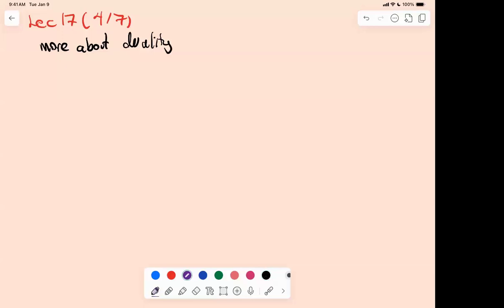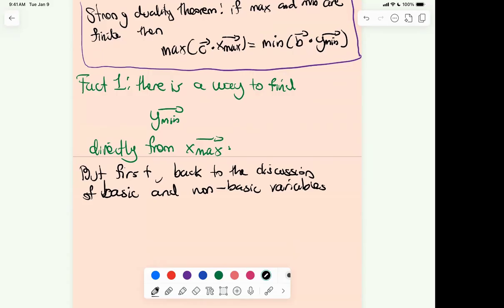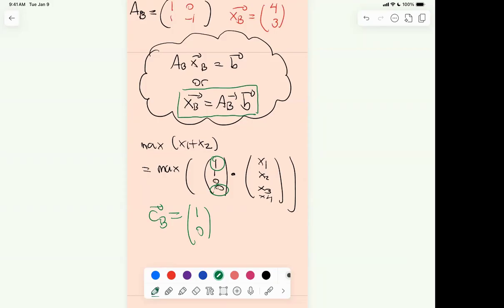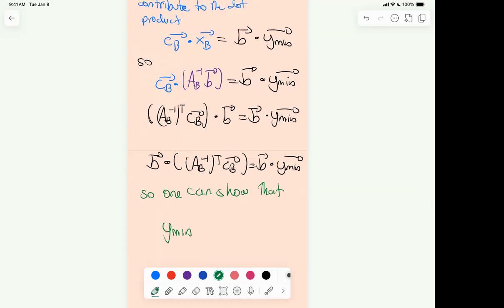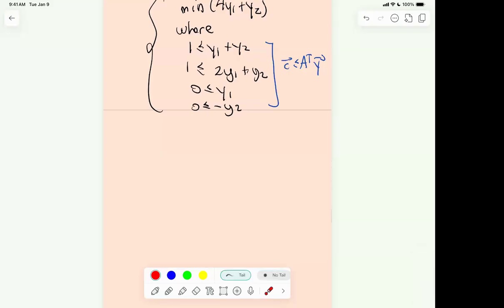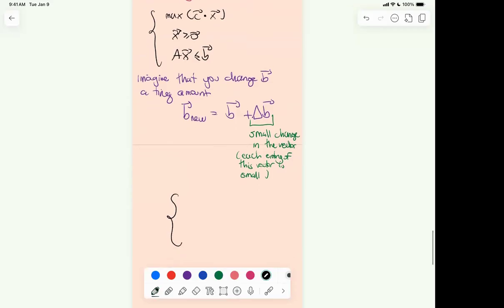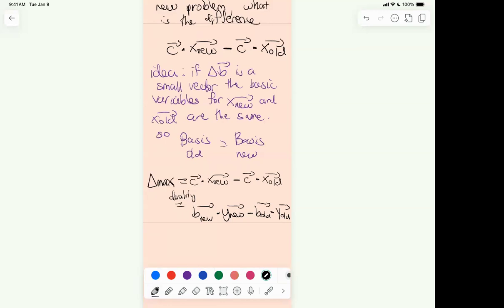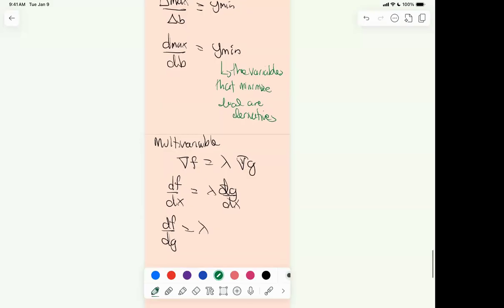L17 sensitivity analysis